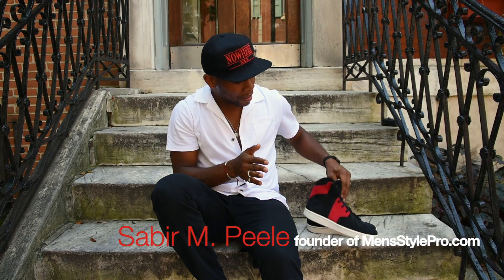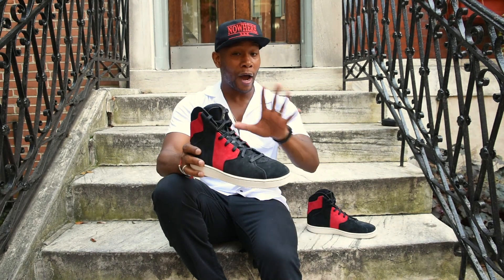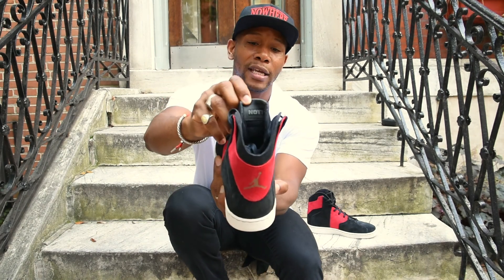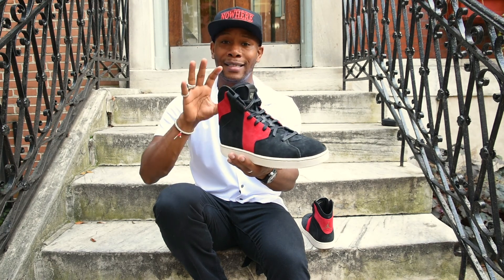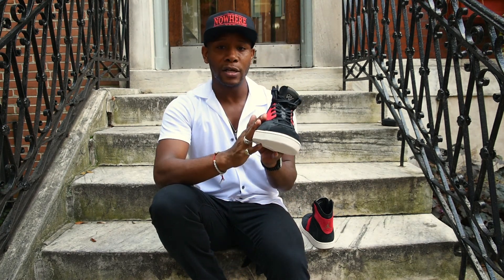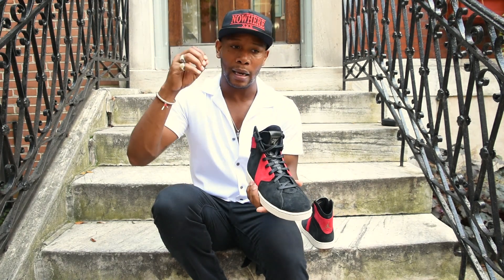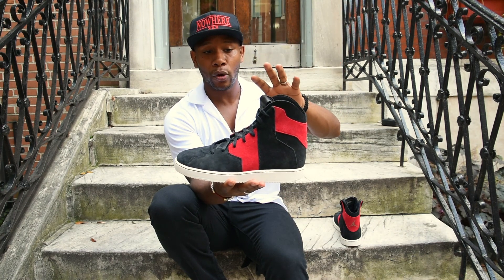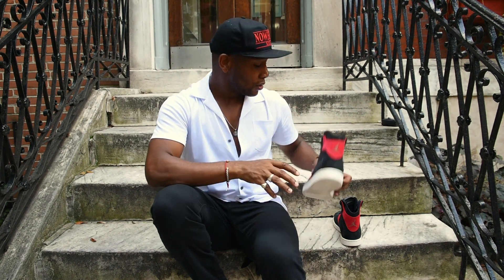Westbrook Jordan 0.2 Sneaker Review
A fresh out the box review of the Westbrook Jordan 0.2 Sneakers in the "Bred" colorway.

for more in men's style